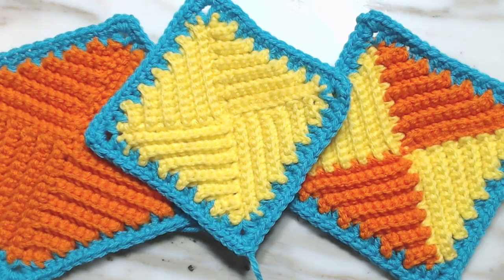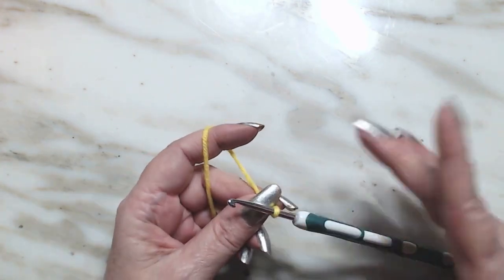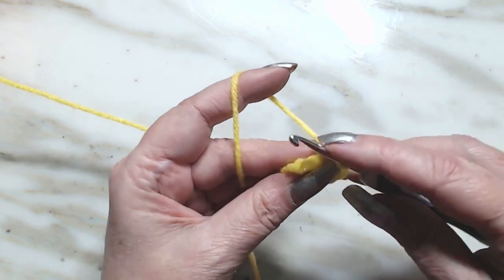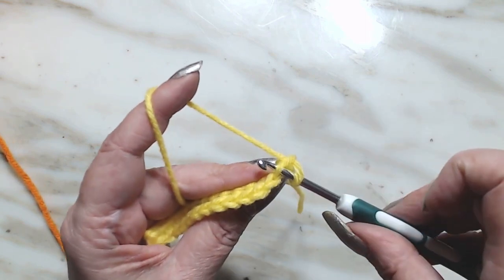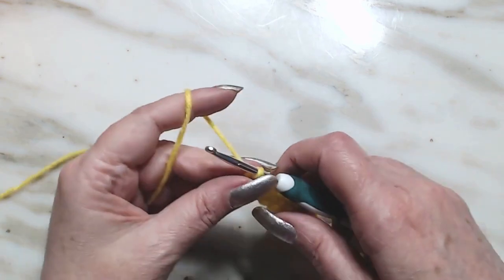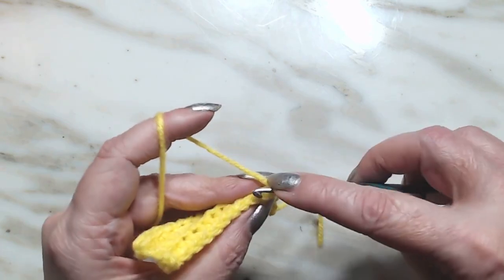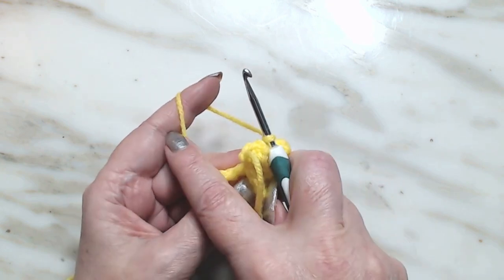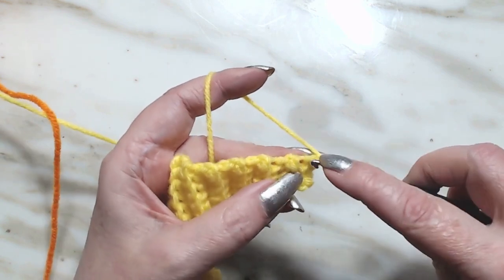💥Part 1💥 Back loop single crochet, can be used to make this! Check it out!!